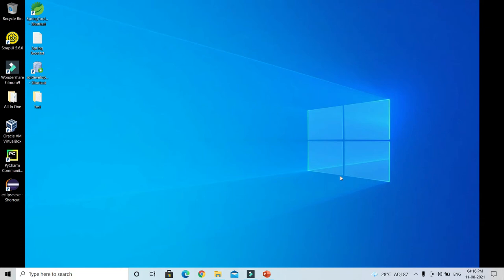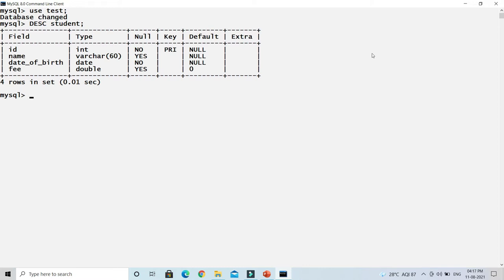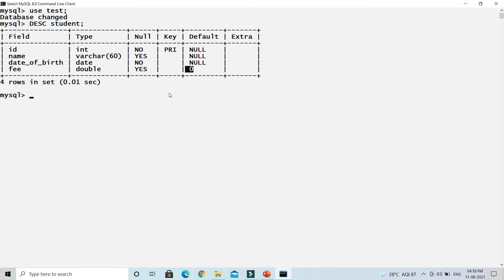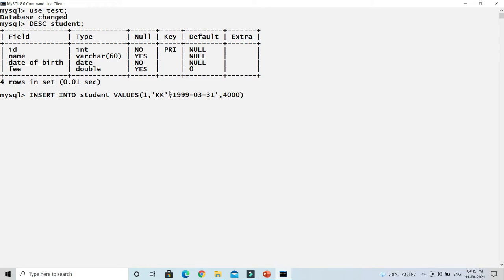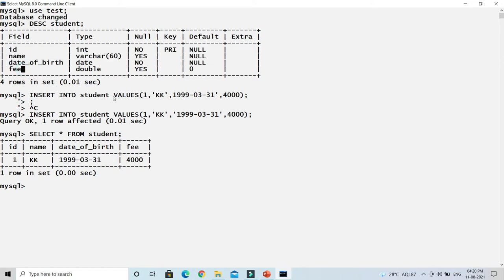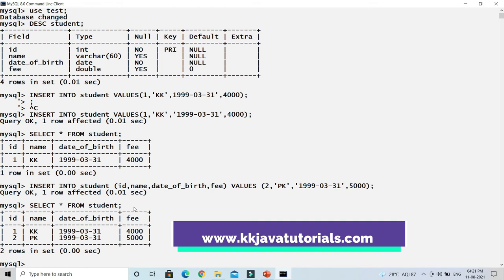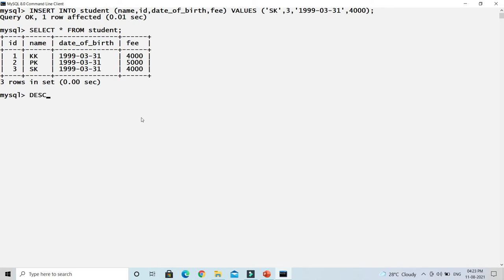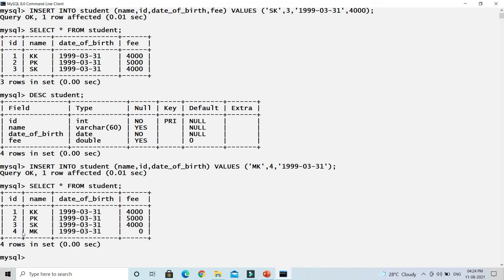SQL INSERT INTO Statement | INSERT INTO Statement with different use cases in MySQL|KK JavaTutorials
About this Video:
In this video, We will learn about SQL INSERT INTO Statement in MYSQL